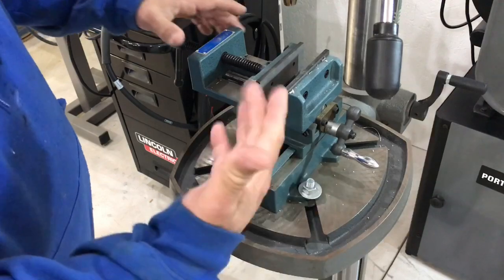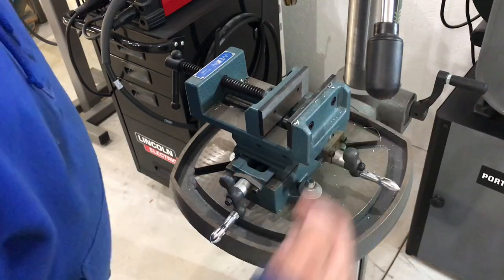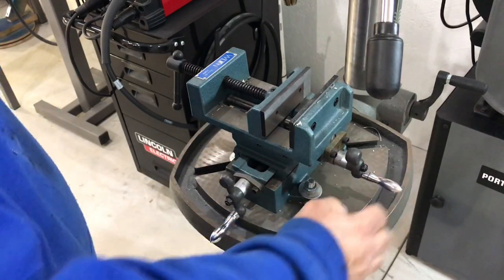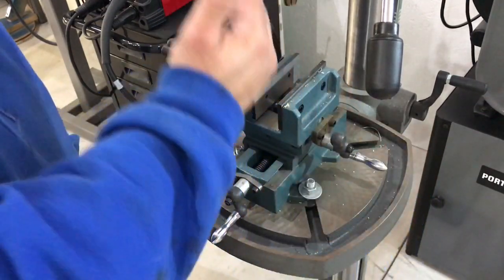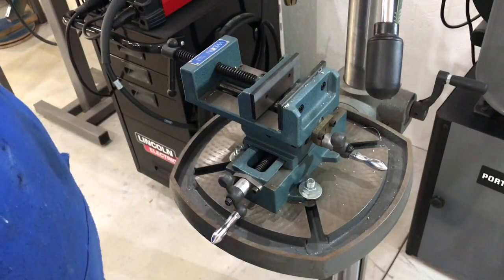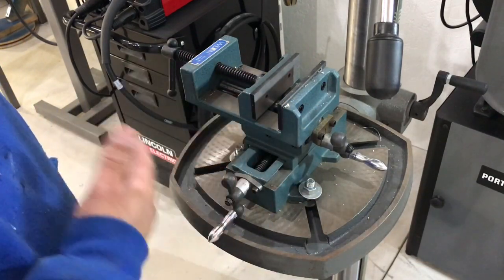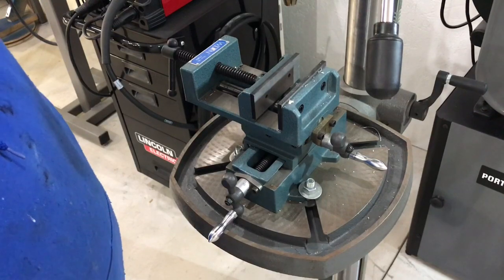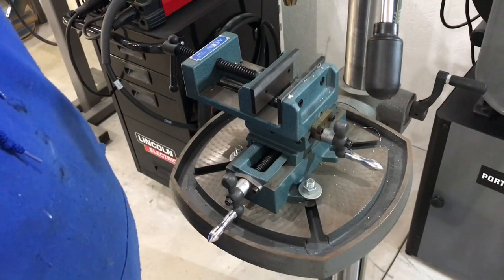Wilton Cross Slide Vise Review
Review of. My Wilton cross slide vise.

4inch wilton cross slide vise.